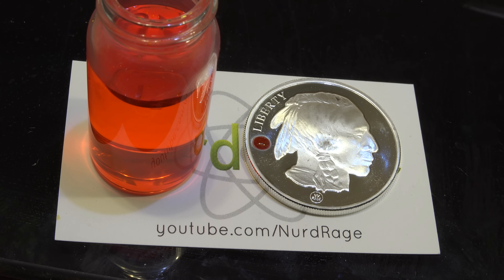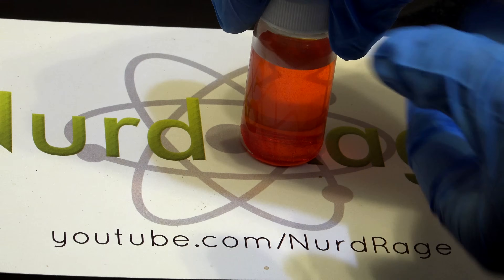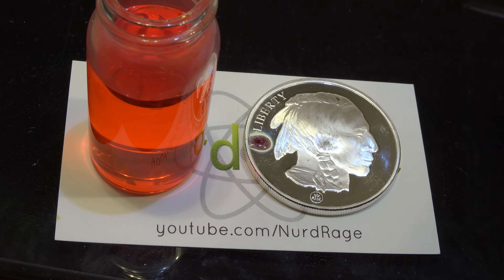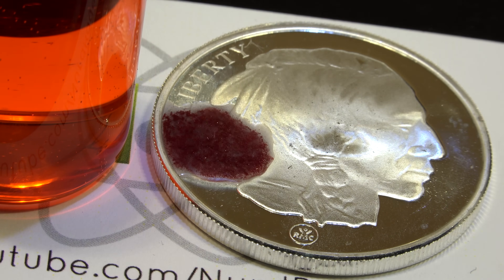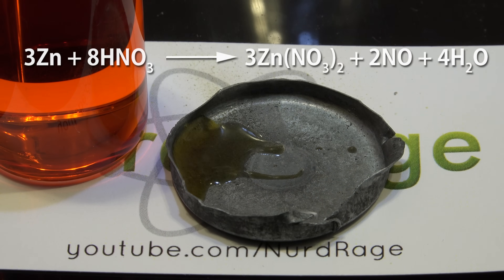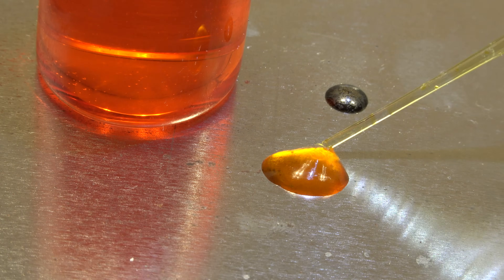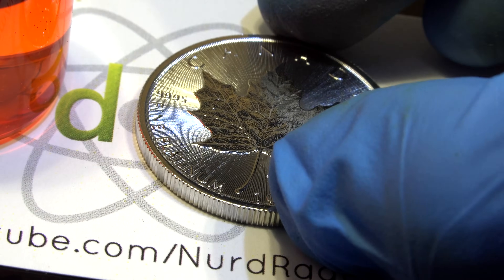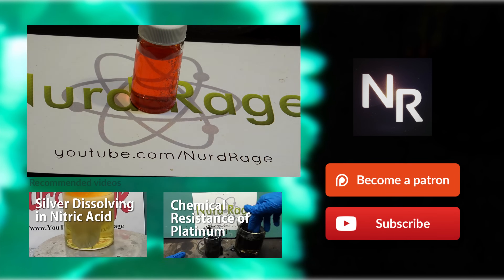Make Silver Testing Solution to Detect Fake Silver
In this video we show how to make the silver testing solution that's usually sold commercially for detecting fake silver.

To do this we just mix 0.5g of a dichromate or chromate salt. I used Potassium Dichromate. Then we add 10mL of water and 7ml of 70% nitric acid. After a good shake that's all.

This video generously supported by:

Only  HR
advisable
Michael Zappe
Emil  Mikulic
Alex  S.
Wesley Gardner
LVE
Meshal Al-Enazi
Lord Martin Hill
Matthew  Brunette
Collin Wright
Simon Bitdiddle
Cullen Purkis
Samuel Pelzer
Carl Potter
Max  Loutzenheiser
Jack kelly
Phillip Hutchings